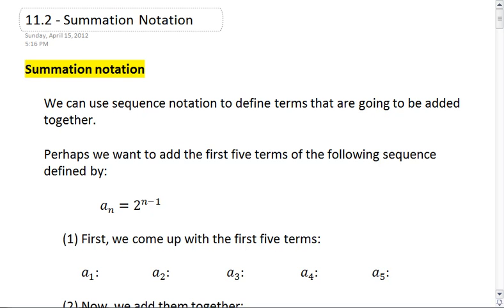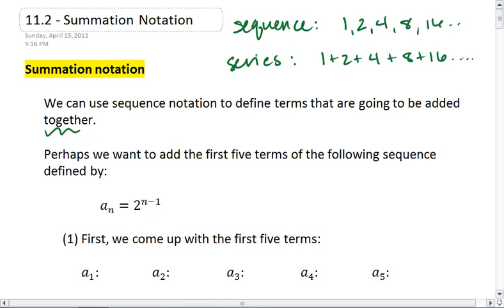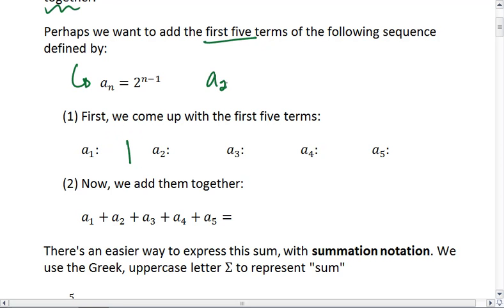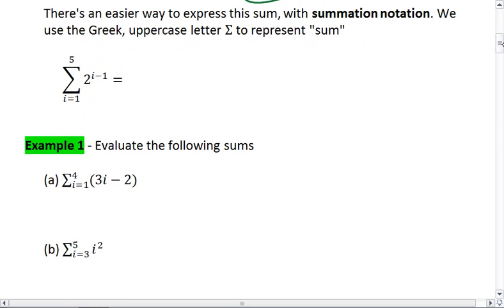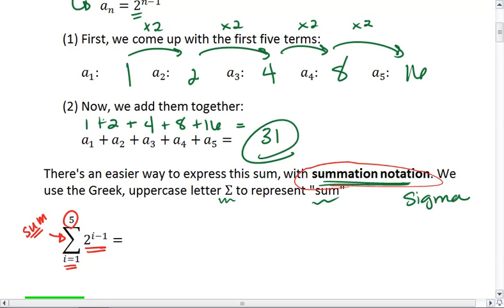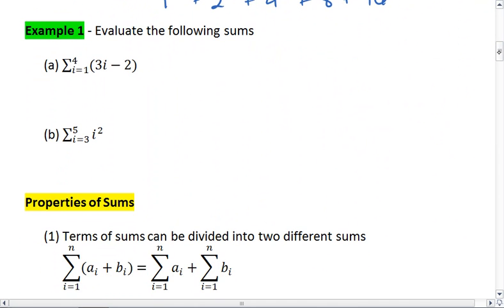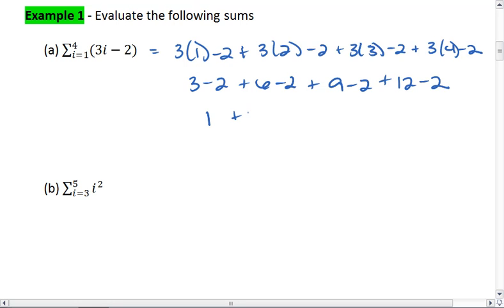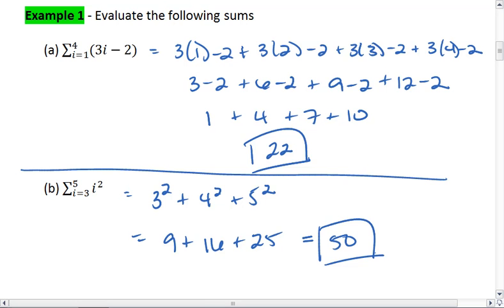PC 11.2a (1 of 4) Series and Summations, Basics.mp4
The basics for series and summations. A series is a summation of a sequence.